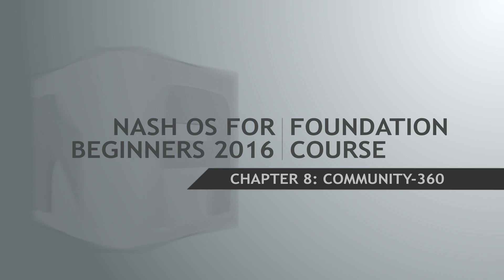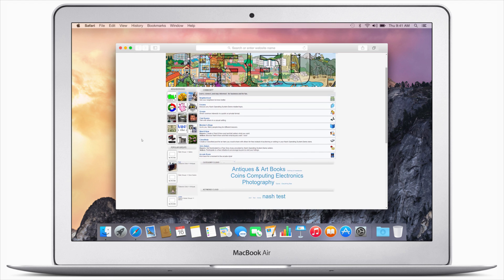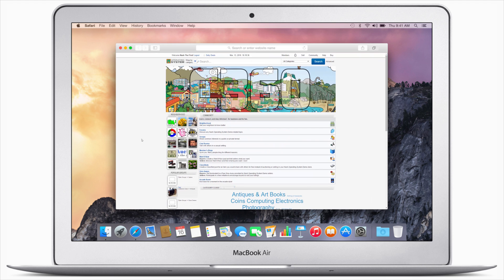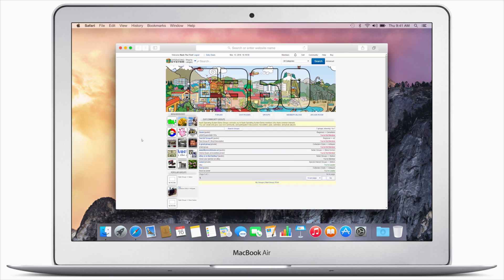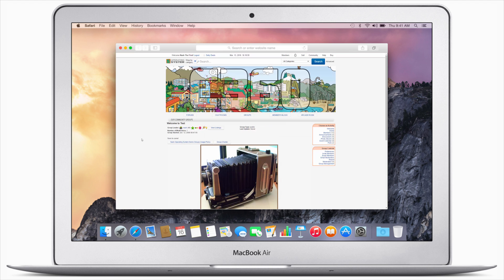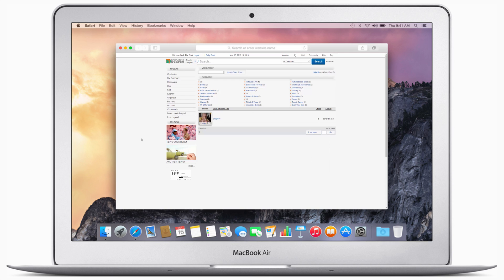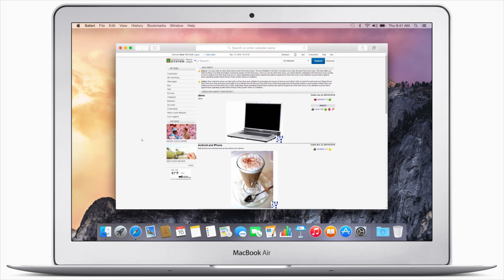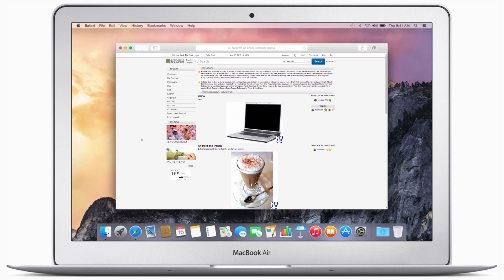Nash OS for Beginners 2016 Tutorial Series | Chapter 8: Community-360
In chapter eight of the Nash OS for Beginners 2016 Foundation Course, we're going to explore what Nash OS Community-360 is, and what it's capable of.